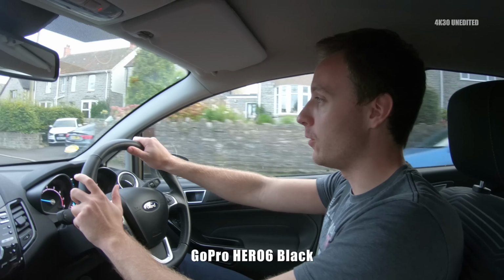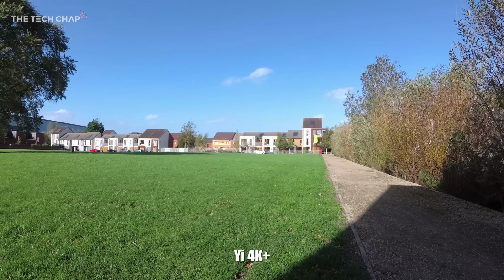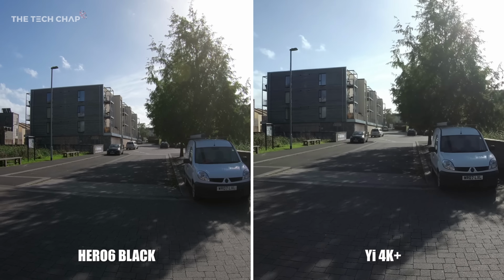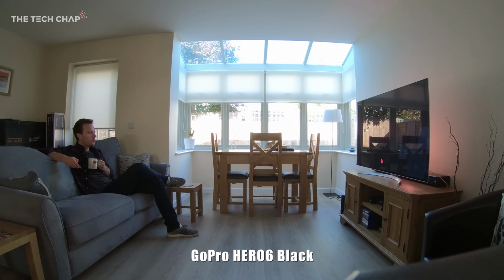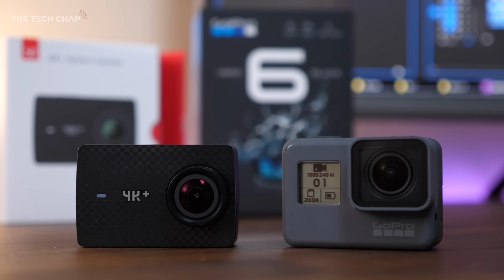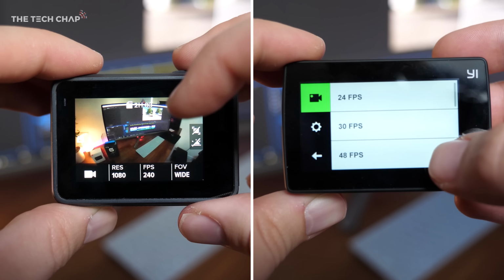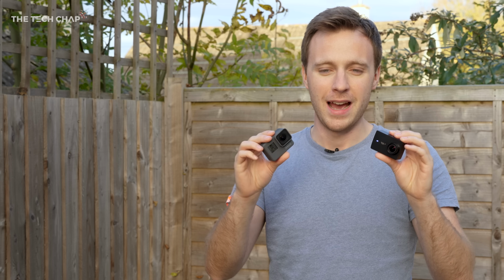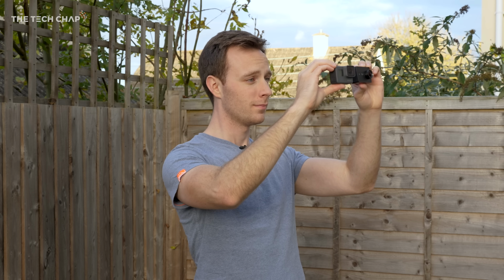GoPro Hero6 Black vs Yi 4K+ : Best 4K60 Action Camera? | The Tech Chap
GoPro Hero 6 vs Yi 4K+ I compare the £500 Hero6 to the ~£300 Yi 4K Plus to find out which is best - Is the GoPro really the best action cam?
GoPro Hero6: US | UK
Yi 4k+ US | UK

Amazon - US | UK

PRIVACY POLICY and FULL DISCLOSURE:
°The Tech Chap (Tom Honeyands) is a participant in the Amazon Services LLC Associates Program (UK & US)